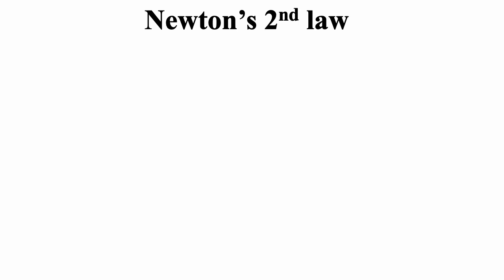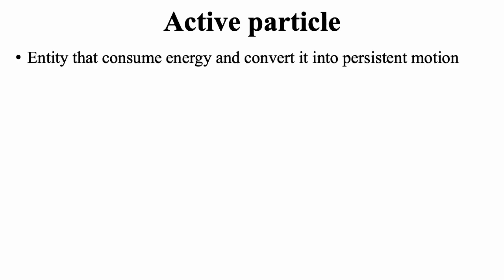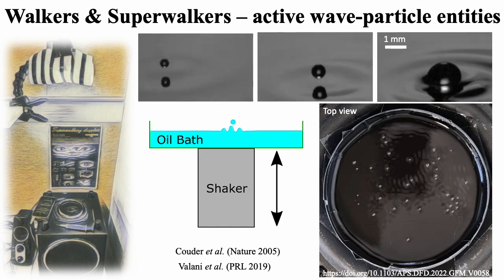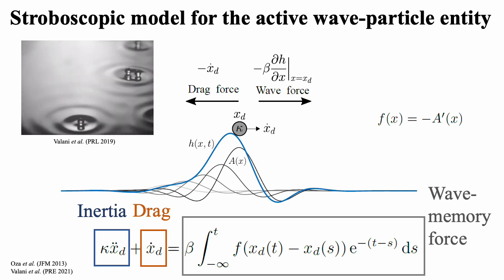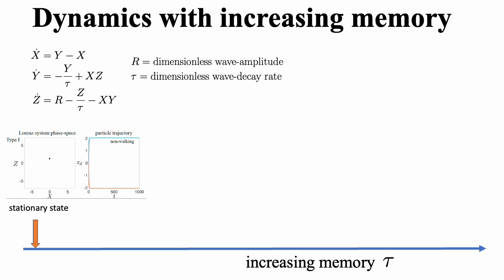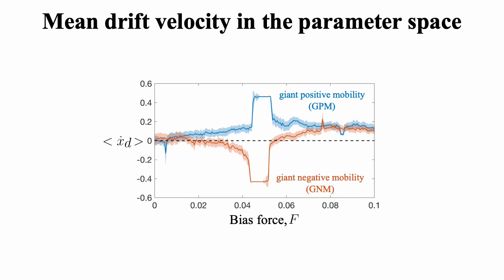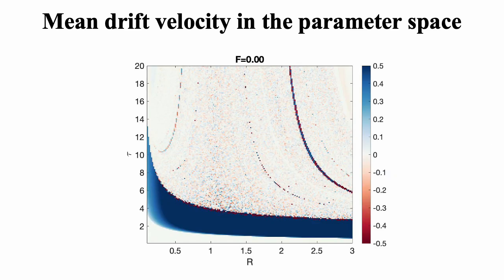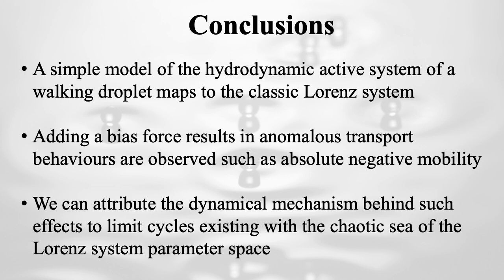Asymmetric Limit Cycles within Lorenz Chaos Drive Uphill Motion for an Active Particle -Rahil Valani